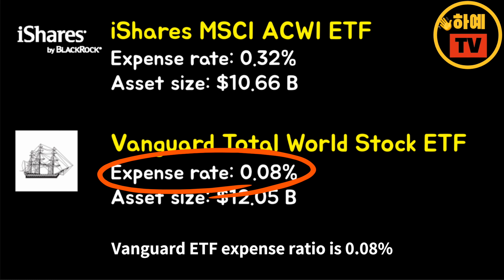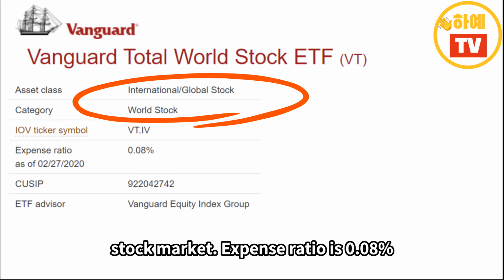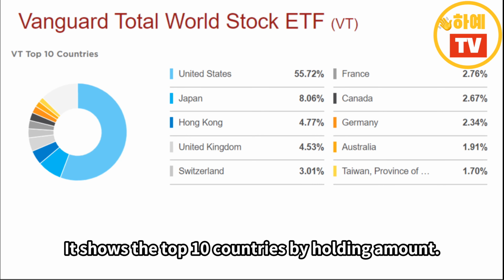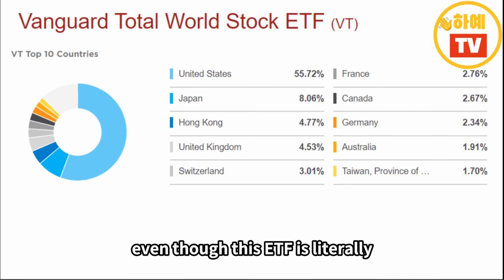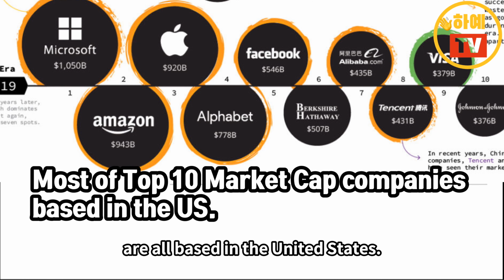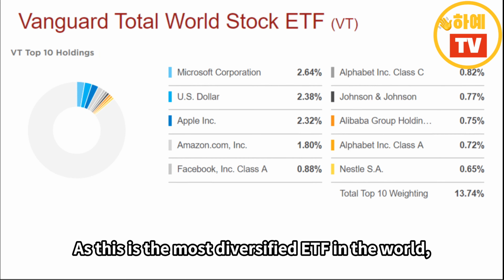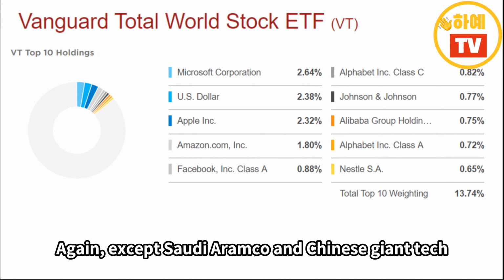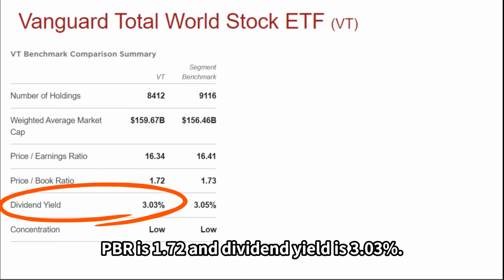[ENG] The Most Powerful ETF investing in the World Stock Market. feat. Vanguard Total World Stock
*채널소개*
채널을 방문해주셔서 감사드립니다.
싱가포르에 거주하는 한국인 가족입니다.
싱가포르에 대한 유익한 정보들을 여행, 음식, 경제, 제대크, 해외취업 등 다양한 방면에서 제공드리는 채널입니다.
그 이외에도 직업특성상, 전 세계를 여행 / 출장 다니기에, 전 세계를 다니며 보고 느낀 것들을 솔직 담백하게 영상을 만들어 올립니다.

* General Introduction about this Channel
Hi, we are Korean family staying in Singapore for over 8 years now.
Kibum is a global buyer in multi national company located in Singapore travelling all over the world and his wife, Isabelle used to be a writer in Main TV broadcasting channel (EBS) of Korea.
Our channel shows how we are doing as a family in Singapore, how we travel as a family, how we are going on a business trip all over the world.
And also focusing on providing various tips to live in Singapore better.
Contents of this channel can be related to child, education, travel, food, business travel, general business, economy, investment, normal family life and etc.

* ABOUT THIS CLIP

One of the best ETF by Vanguard which invests in the World Stock Market

*This clip is produced by Kibum